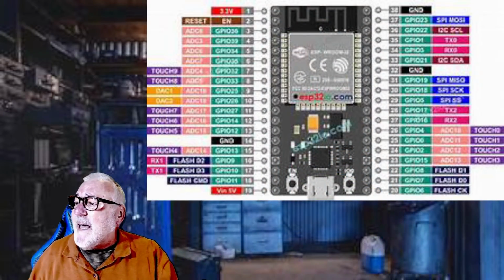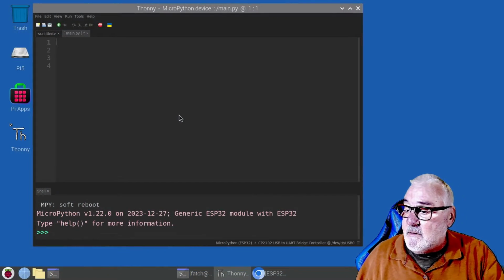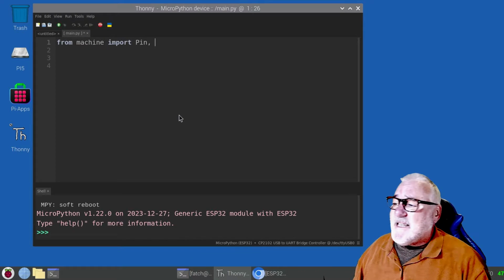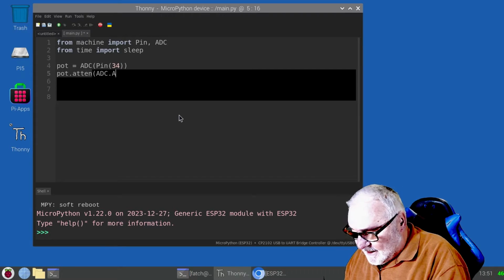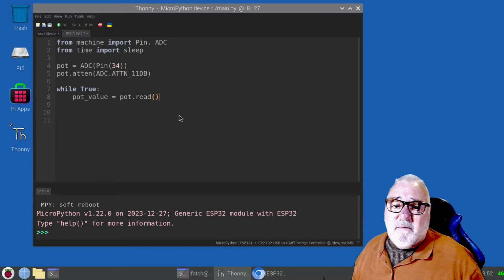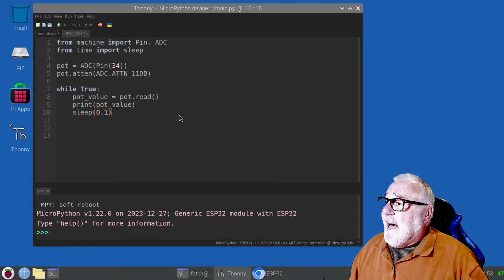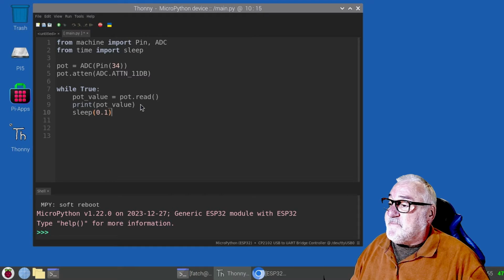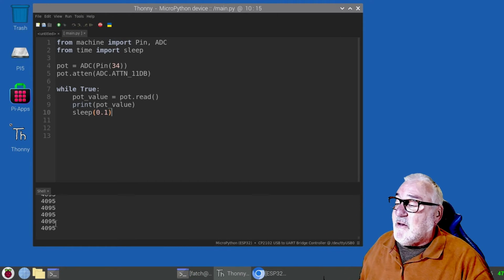How To Read Analog values with MicroPython On The ESP32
This tutorial shows how to read analog values with the ESP32 board using MicroPython firmware.

There are several pins on the ESP32 that can act as analog pins – these are called ADC pins. All the following GPIOs can act as ADC pins: 0, 2, 4, 12, 13, 14, 15, 25, 26, 27, 32, 33, 34, 35, 36, and 39.